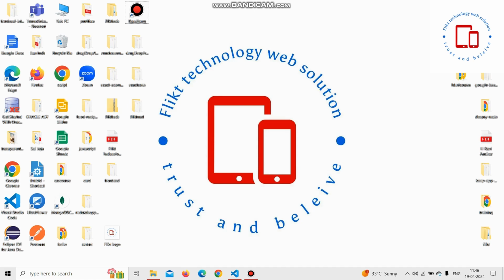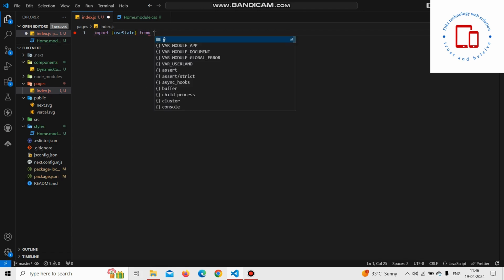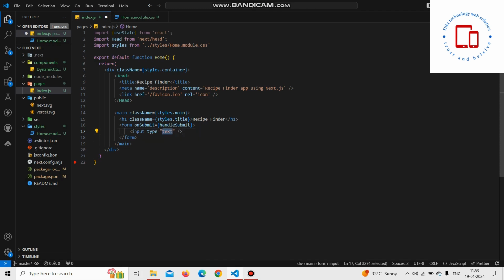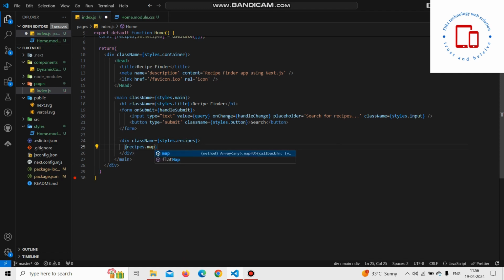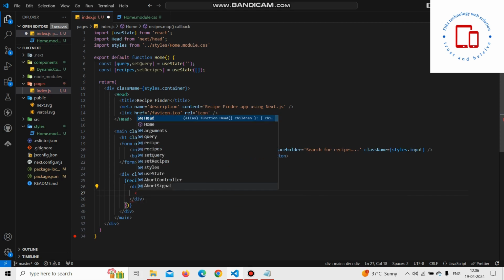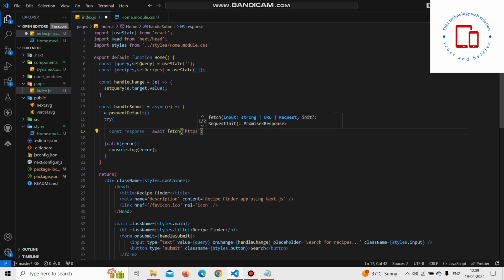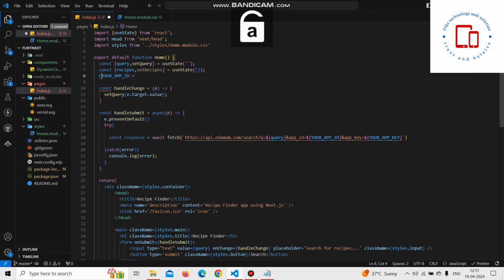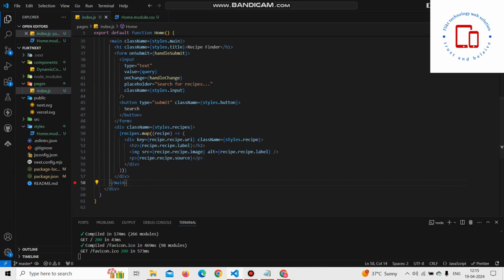17 - Recipe Finder App - Flikt technology Web Solution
In our Next.js video series, we embark on an exciting journey to develop a robust and user-friendly recipe finder application. This comprehensive tutorial guides you through the process of building a modern web application using Next.js, React, and external APIs. We begin by setting up a new Next.js project and defining the essential features of our recipe finder app, including search functionality, recipe display, and filtering options. You'll learn how to integrate external APIs such as Spoonacular or Edamam to fetch recipe data and dynamically render it on the client-side. Additionally, we explore advanced topics such as pagination, caching, and error handling to ensure a seamless user experience. Throughout the series, we focus on best practices for structuring the codebase, managing dependencies, and optimizing performance to create a fast and responsive application. Whether you're a beginner looking to learn Next.js or an experienced developer seeking to enhance your skills, this series provides valuable insights and practical examples to help you build your own recipe finder app from start to finish. Join us as we embark on this culinary adventure and unlock the full potential of Next.js to create a delightful and engaging user experience for food enthusiasts everywhere.